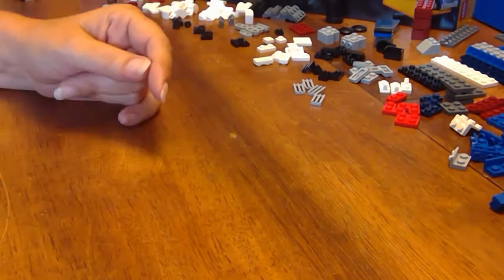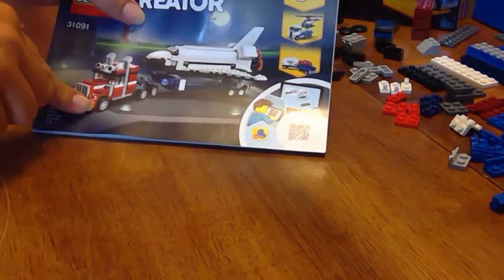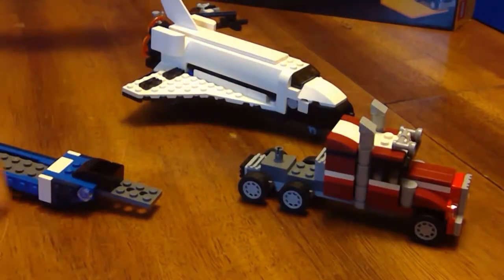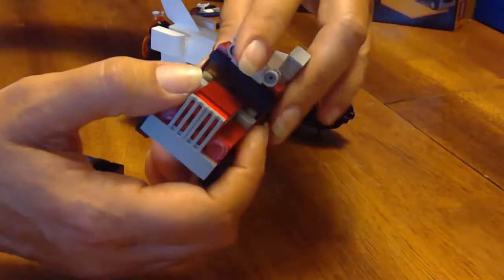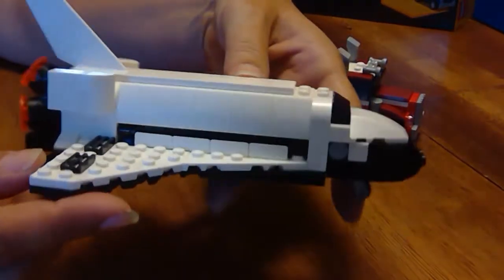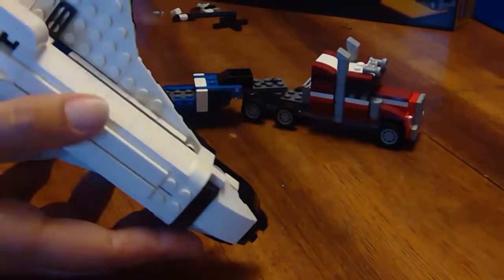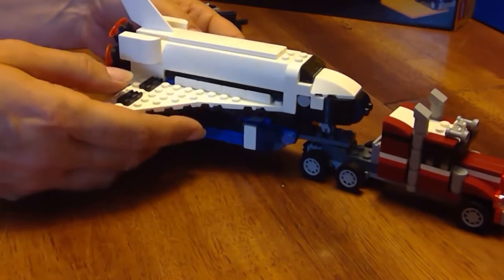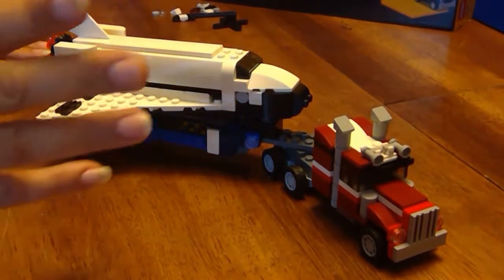LEGO 31091 - Shuttle Transporter - Creator 3in1 - Build 3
*** Links to other build videos below ***  Lego 31091 Shuttle Transporter Speed Build 3 - Semi Truck & Space Shuttle!!!